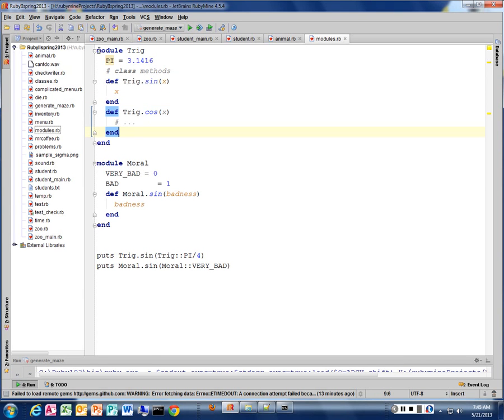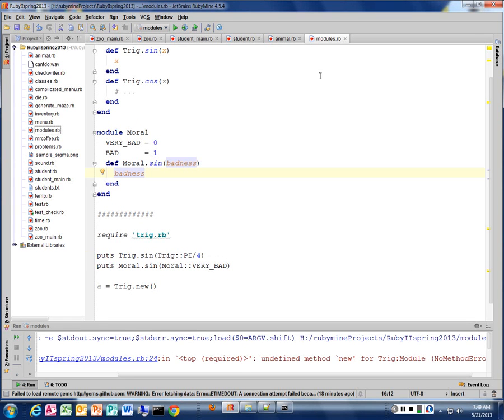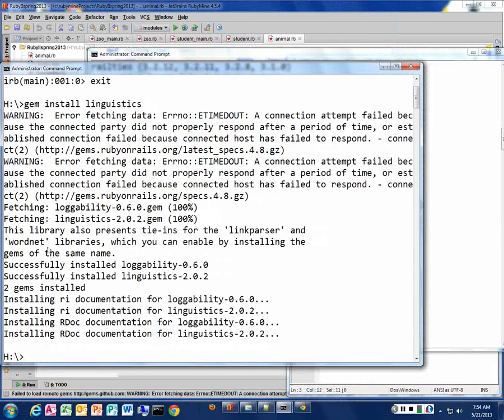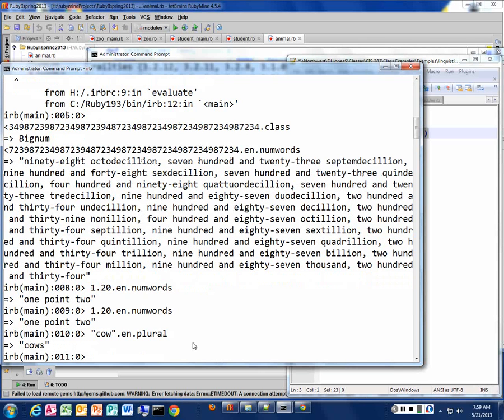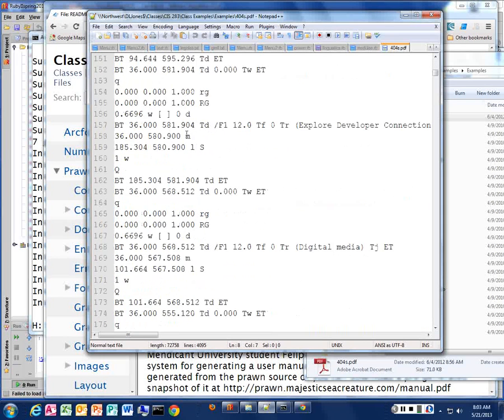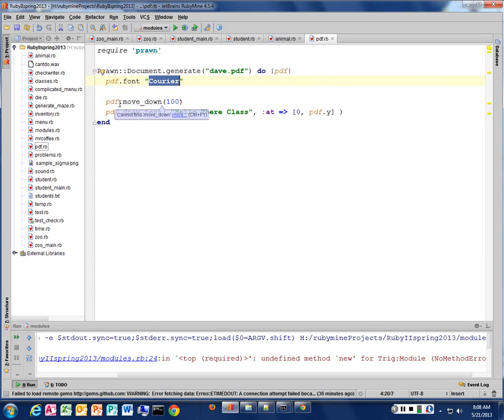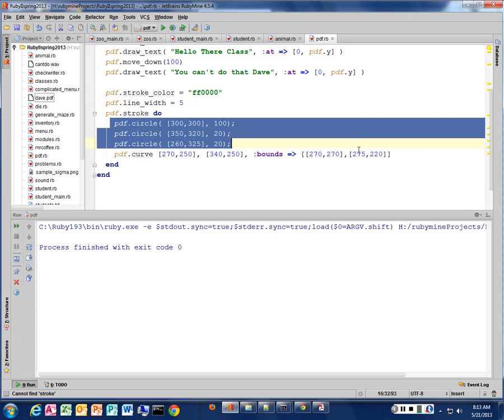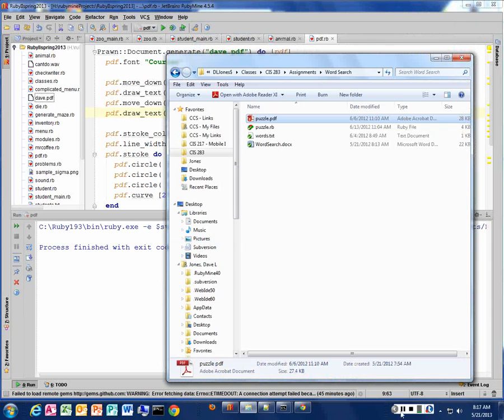Ruby II - Modules and Linguistics & Prawn Gems - Lecture 18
Intro to Modules and their use through the Linguistics and Prawn Gems.  How to build a PDF from Ruby.